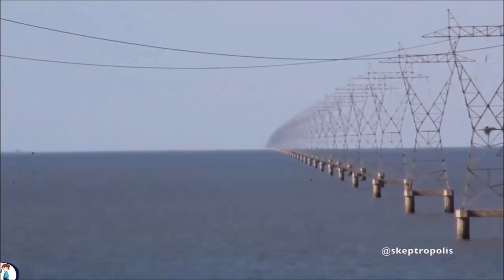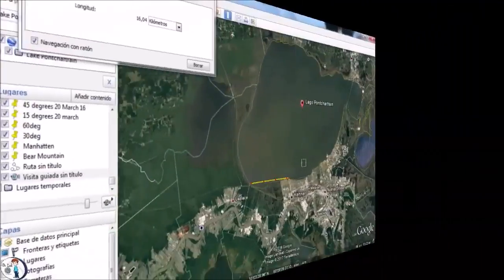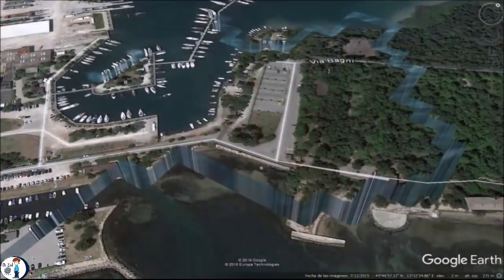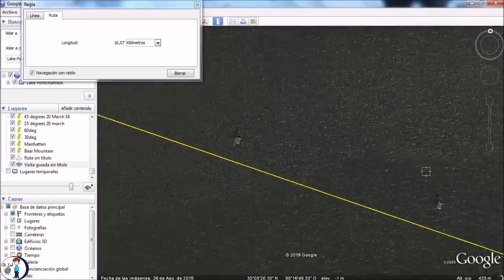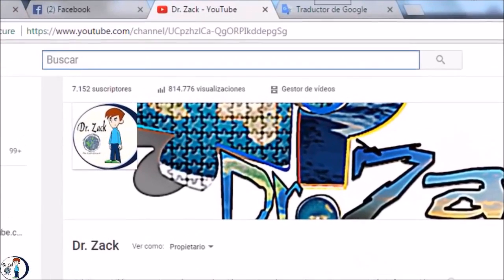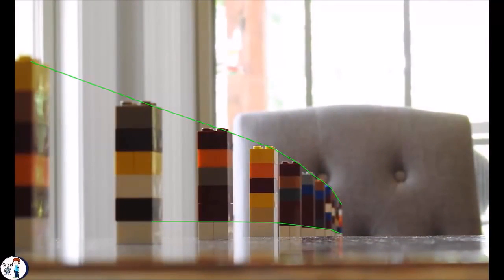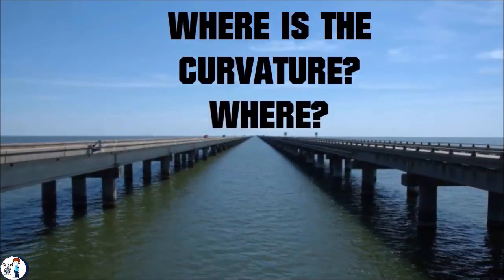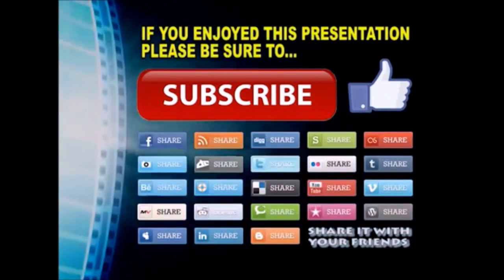FERC - Curved Water Found Debunked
Electric towers trace out the curve of the Earth as they cross Lake Pontchartrain.
The tall tower (GPS: 30°17'37.59"N, 90°18'38.64”W) is listed in FAA Obstacle data under the reference number ORS# 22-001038 which provides the height of the tower at 210ft (above ground level) and 211ft (above mean sea level). The tower is ~15.9 miles from the observer. A rough, but pretty good estimate of the observer height is around 30-50ft. Given this information we'd expect to see 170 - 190ft of the tower above the horizon, which is consistent with these observations.
Based on the shadows of the short towers compared to the shadows of the tall tower in google earth the short towers appears to be roughly 75ft tall.
Google Earth titles do not always line up correctly. Use the history feature to see that the align of a specific pylon changes based on the camera angle. Driving past the pylons makes it clear that they are for all intents and purposes directly in line.

It seemed like I was talking about the wrong Power Lines in this video. My apologies to the Flat Earth Math. But even if the Power Lines are in a straight line, they can look curved because of refraction. I will try to make a second video to talk about more points, because I am more than sure that there is no curvature, not in that lake not anywhere on earth. If there was any curvature in that lake, then why don't we see it in Pontchartrain Bridge? All pictures of that bridge show no curvature. What's up with that?
I really didn't know there were other Power Lines in the lake, I looked for more but I could only found these so I thought they were the right ones. My bad, I wanted to ask the person who took the pictures but I never knew who he was.
Some people are saying that Karen's table is not flat. Well she checked it twice and it was flat. There is another table in the video which is mine and it's longer and flat too. Next time we will try to use a counter or something that is not wood, because wood can lose its shape over time.
Anyway! We're just experimenting here. Because there is no curvature and these pictures are either fake or refraction is distorting the image of the last power lines.
Not buying it. Sorry. I might have made a mistake by talking about the wrong Power Lines and acusing the FEM for not doing his research but that is not the only thing that has been said in the video. I showed you a picture of the same bridge showing the earth bending upwards; does that prove the concave earth? I don't think so.